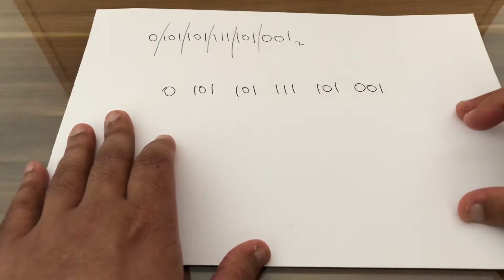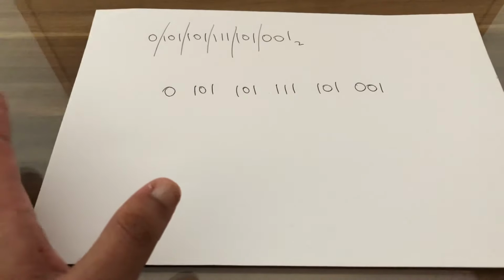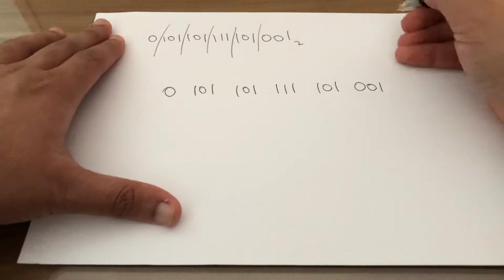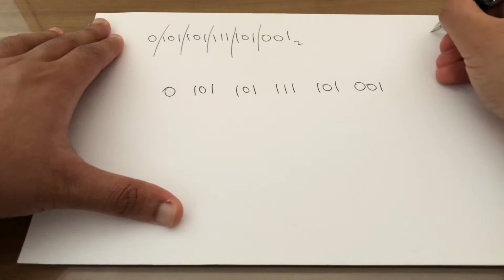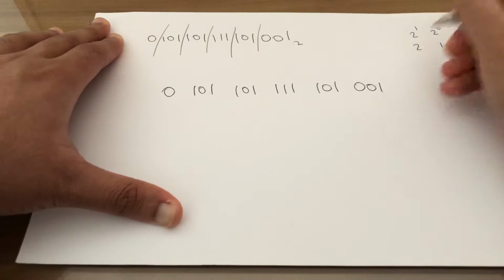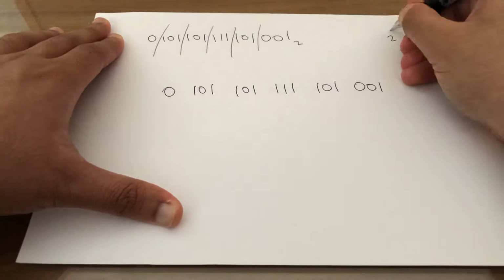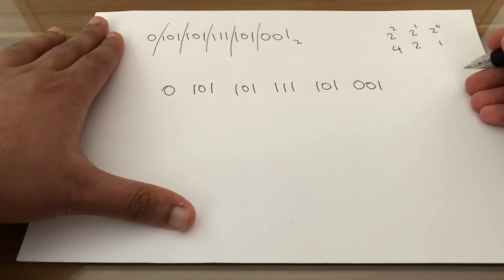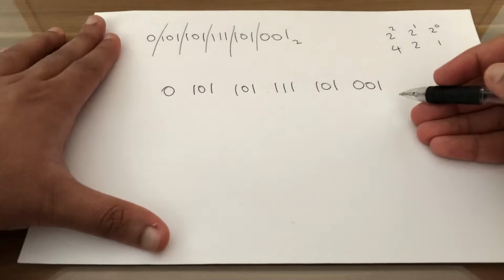How To CONVERT a Binary Number to Octal - Basic Tutorial | New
How To Convert a Binary Number to Octal